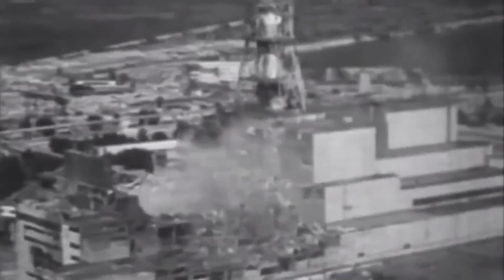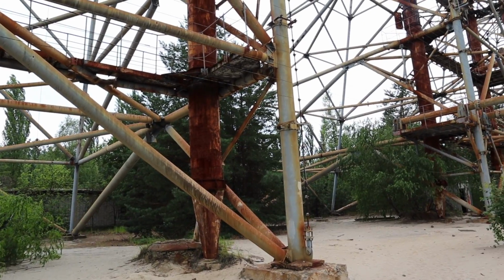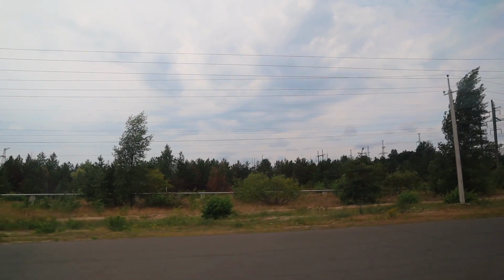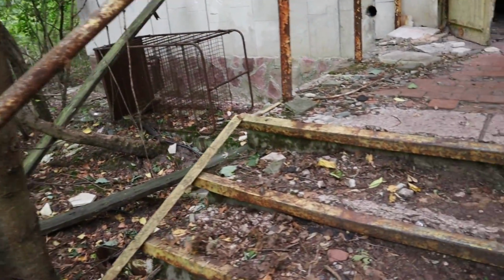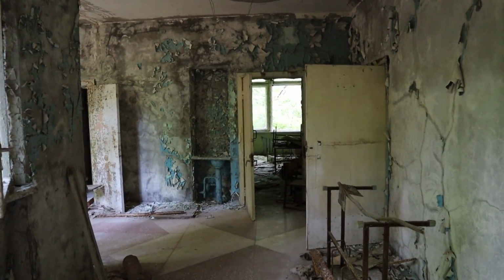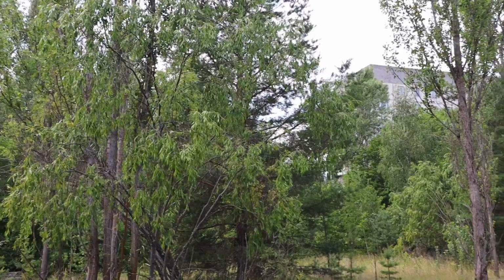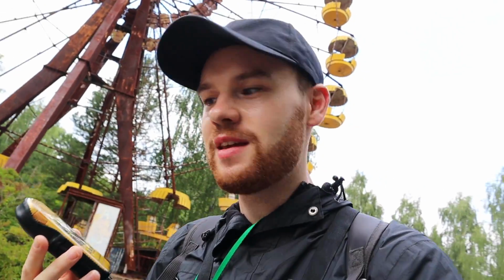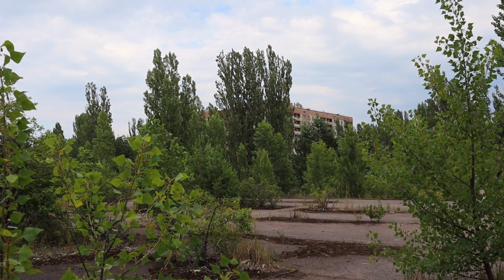What’s It Like to Visit CHERNOBYL & PRIPYAT? (Ukraine Exclusion Zone)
I visit Chernobyl, exploring the infamous site of a devastating nuclear accident in the former Soviet Union, located in modern day Ukraine. I stand outside reactor number 4, before heading into the ghostly abandoned city of Pripyat, walking around and exploring along with some other parts of the exclusion zone.

1) Ethan Sloan - Heavy Agony
2) Ethan Sloan - Catacomb